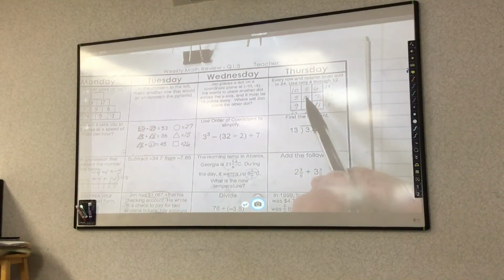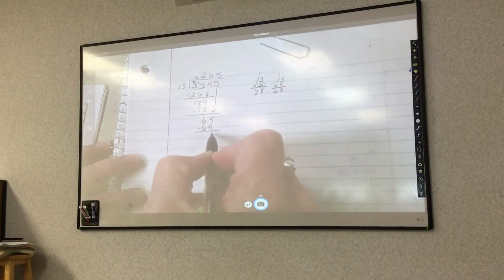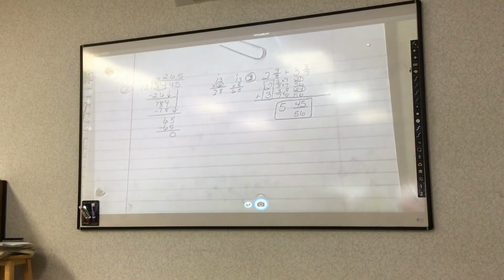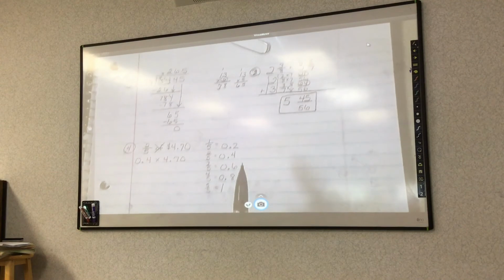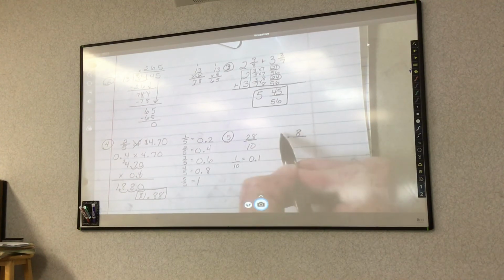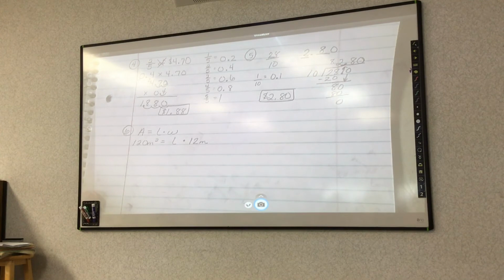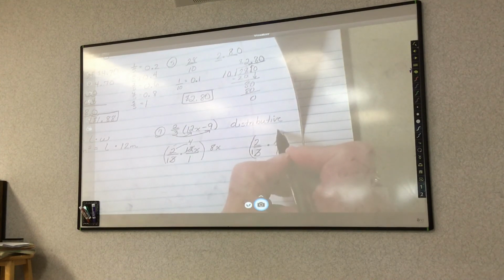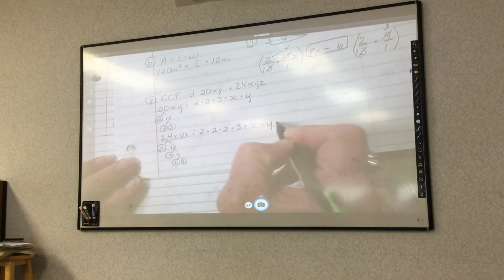spiral review Q1W5 Thursday